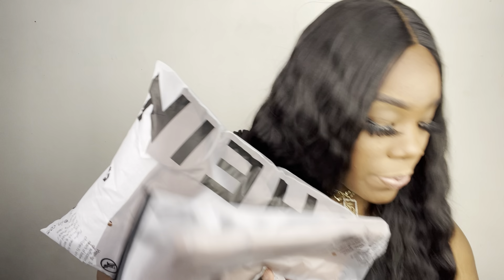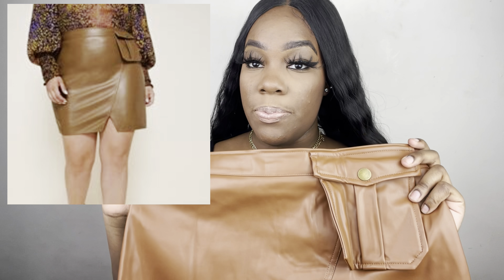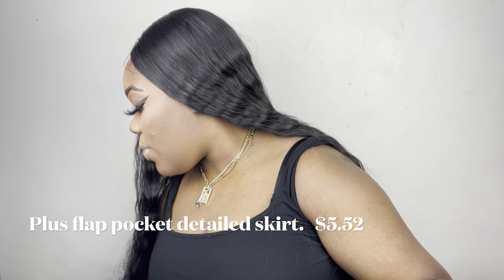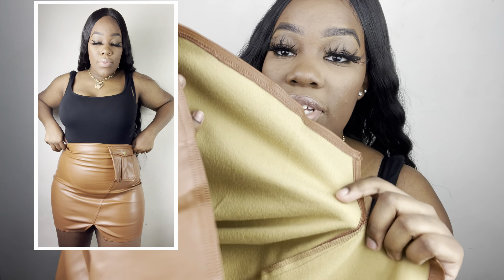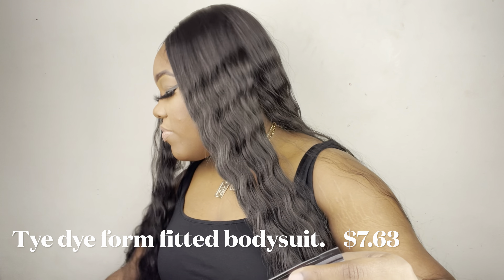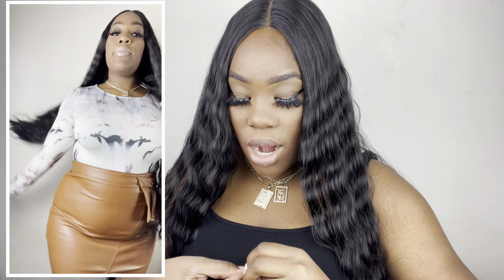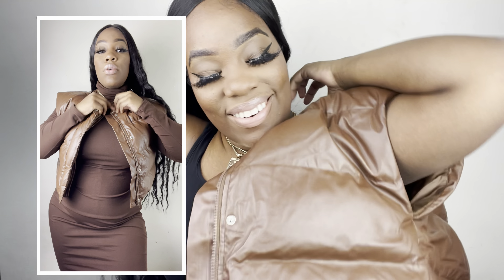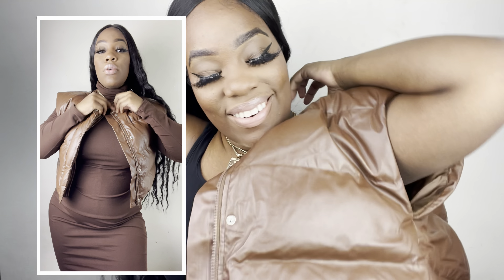Shein Curvy Girl try on haul / VLOGMAS 19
Hey guys I know I missed vlogmas 18 but I seriously needed a break and time to create some good content for you all! Today we have a try on haul featuring Shein !!!